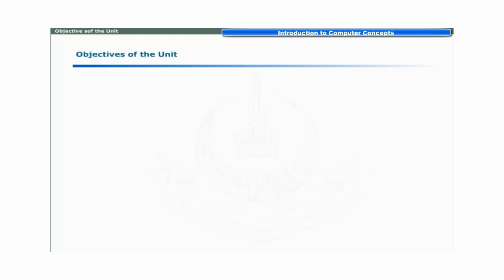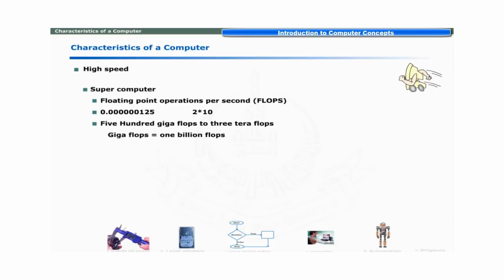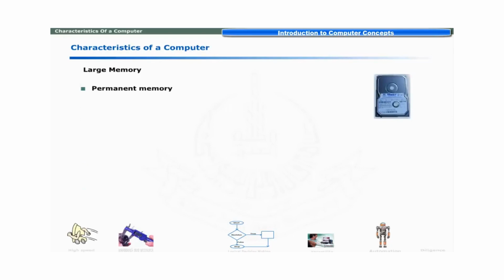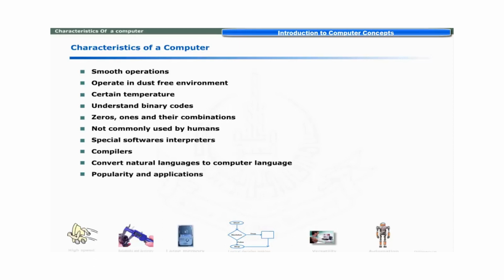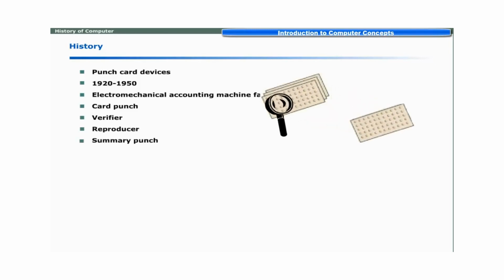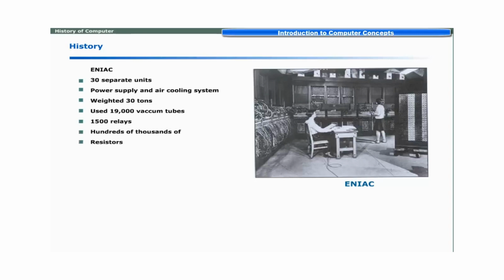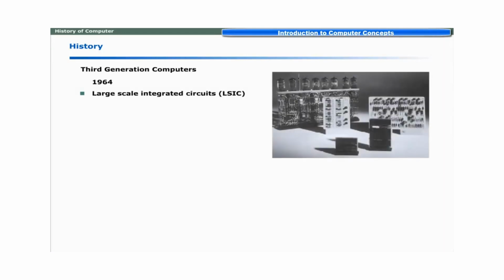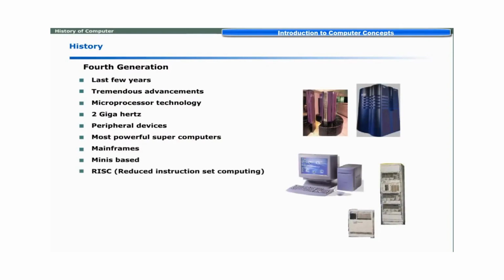Introduction to Computer and Computer System 3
INTRODUCTION OF COMPUTER CONCEPTS
Unit No. 1 COMPUTER AND PROCESSORS
a) Definition, Characteristics and history and types of Computer
b) Computer Organization